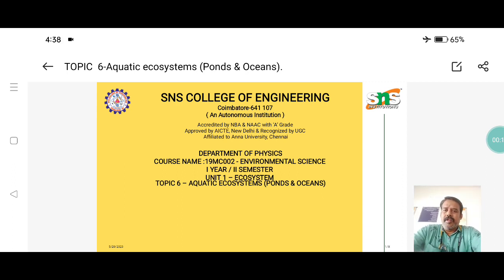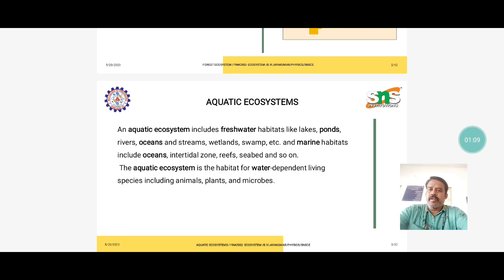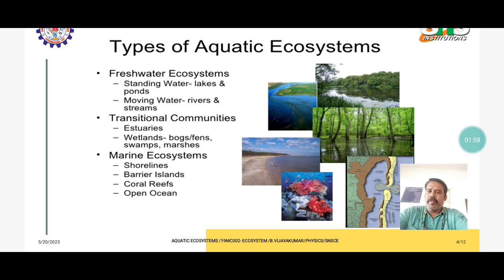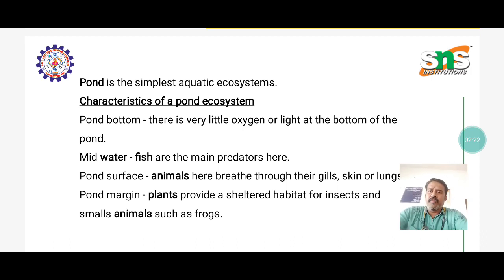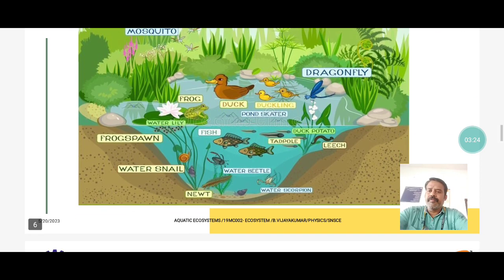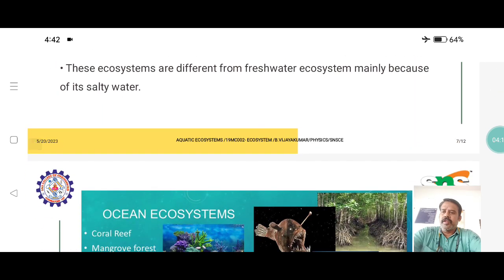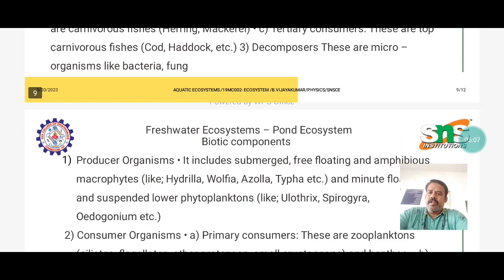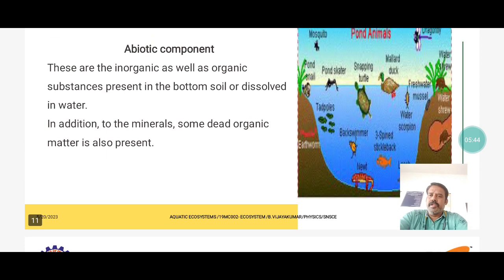B.Vijayakumar I Aquatic ecosystem I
An aquatic ecosystem includes freshwater habitats like lakes, ponds, rivers, oceans and streams, wetlands, swamp, etc. and marine habitats include oceans, intertidal zone, reefs, seabed and so on. The aquatic ecosystem is the habitat for water-dependent living species including animals, plants, and microbes.